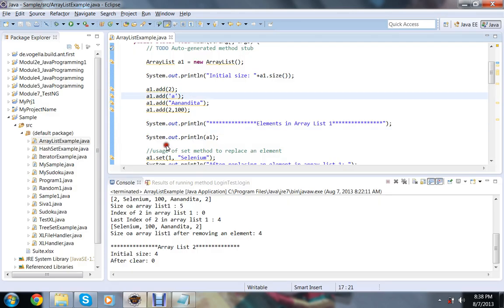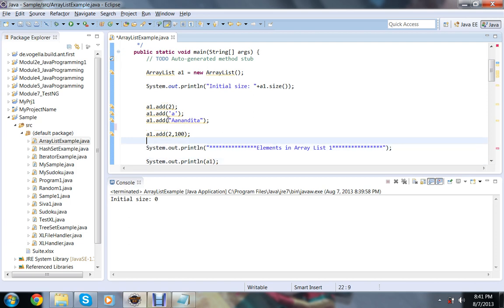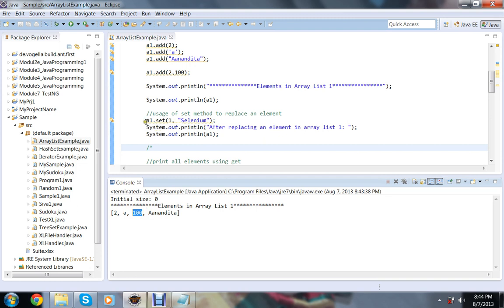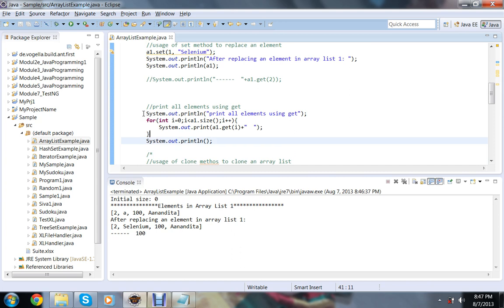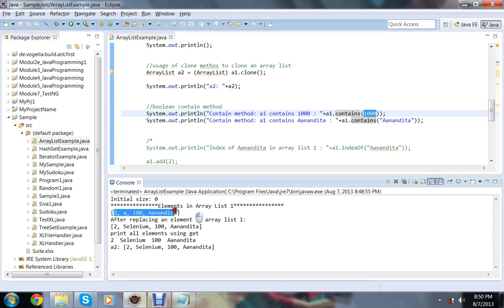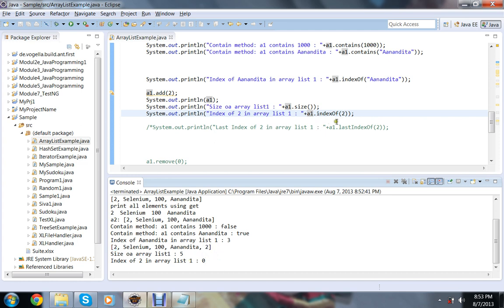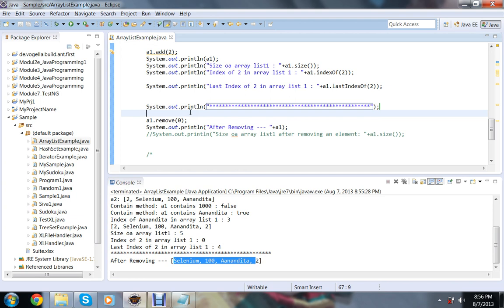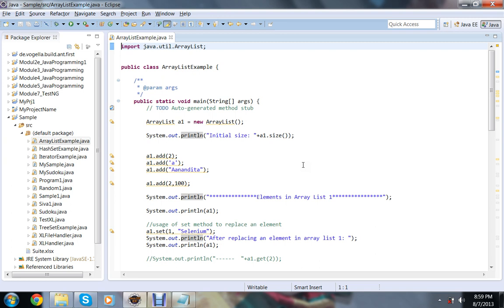MyTutorialsOnline.com_Java_Collection_API_ArrayLists